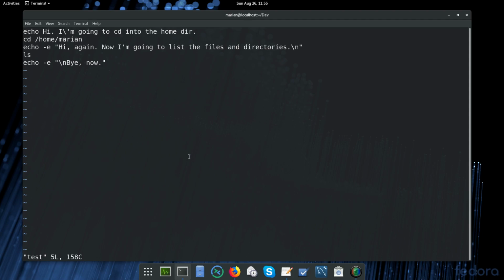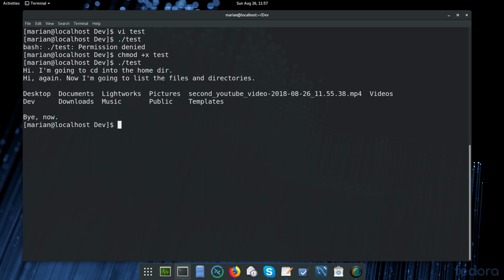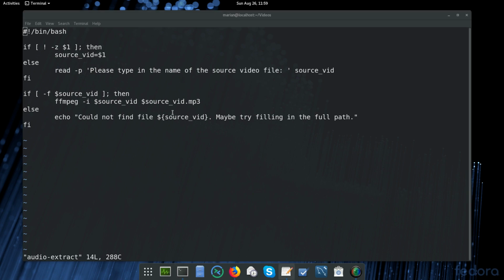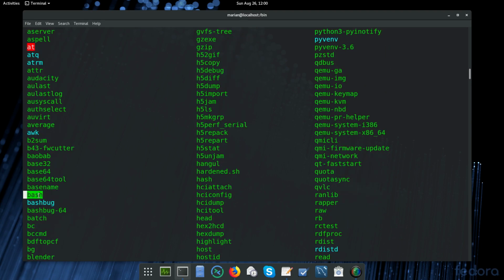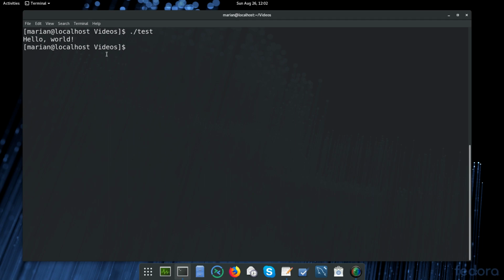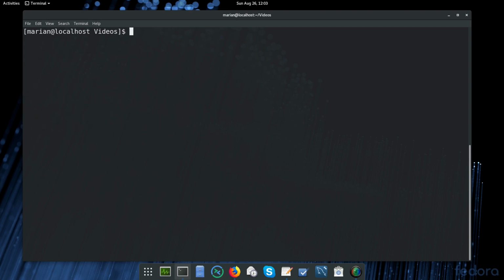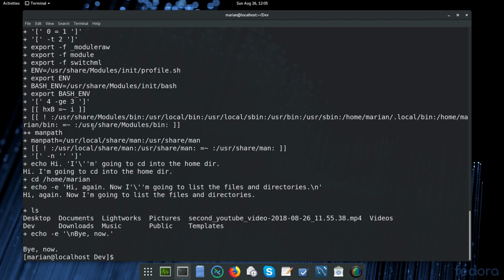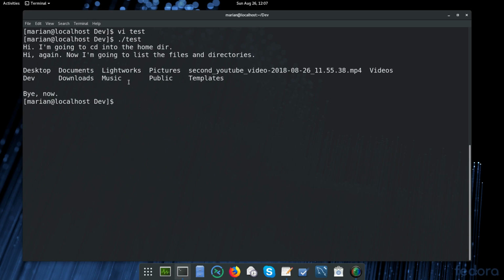Linux Shell Bash Scripting Basics - Part 1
A very basic introduction into Linux Shell scripting, the super cool shebang line and how to debug your shell scripts.